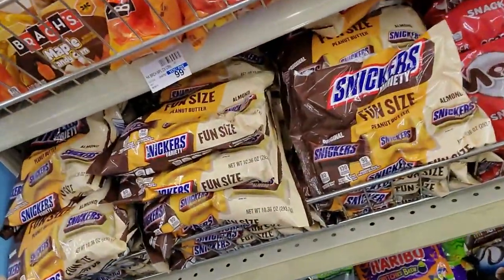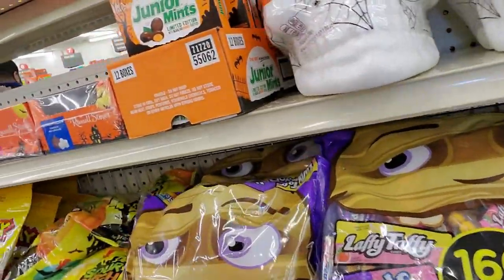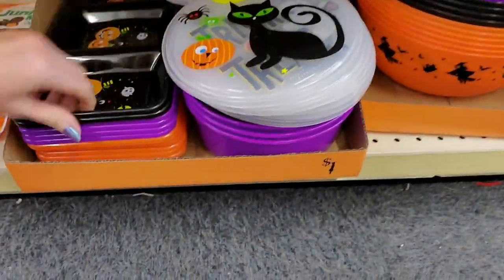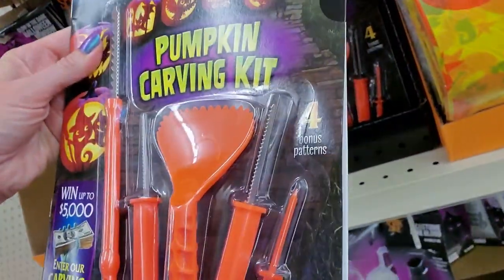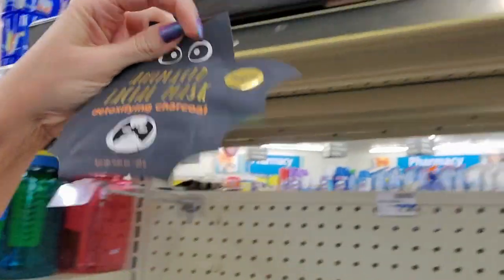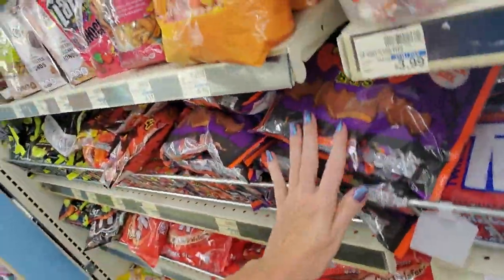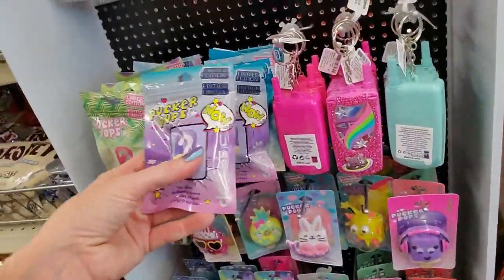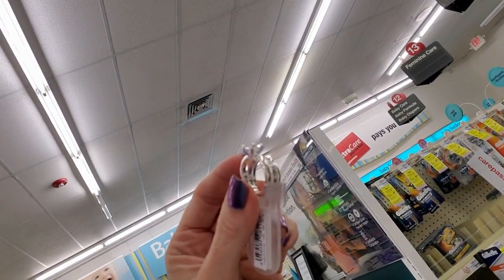CVS Walk-Through With Crinkles 9-2-2019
We're back in CVS to see what Halloween things they have, and then we'll check out the jewelry.  :)